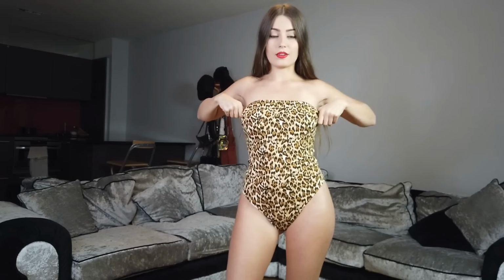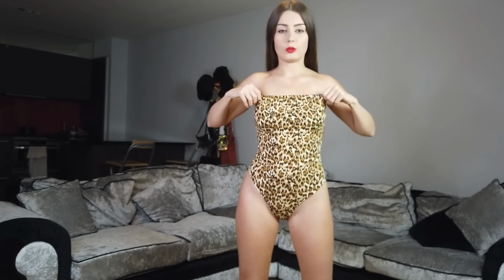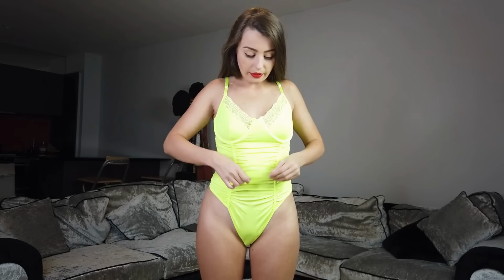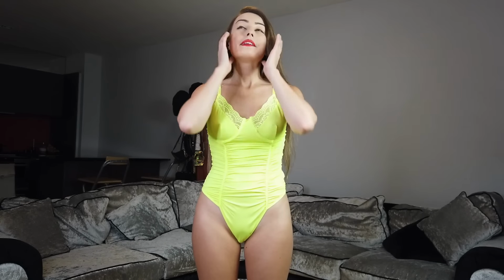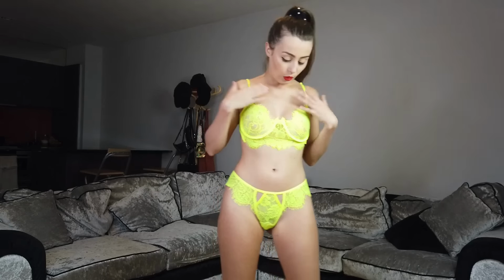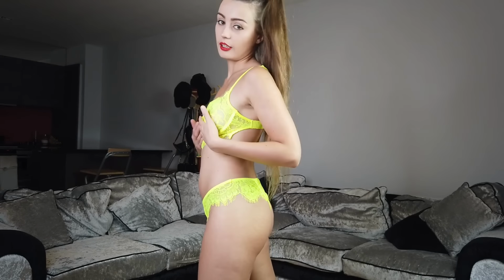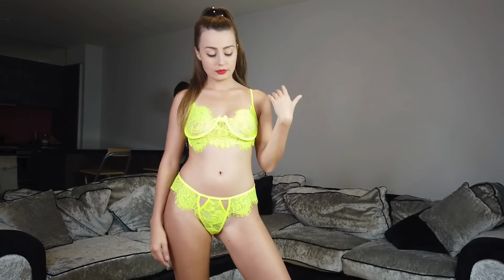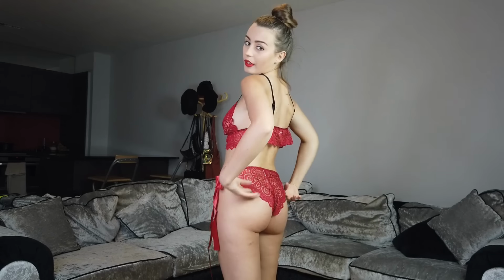HOW CRAZY CHEAP ARE THOSE LINGERIE ! ARE THEY FIT?